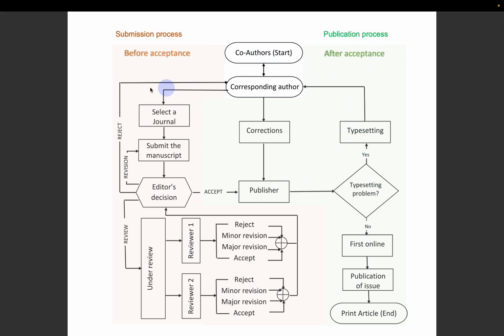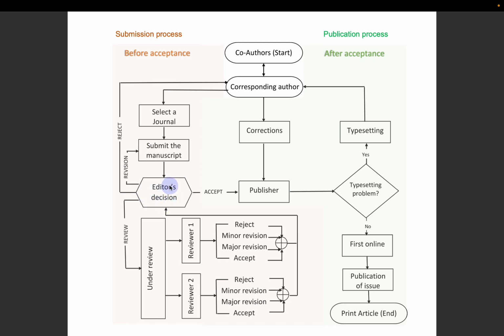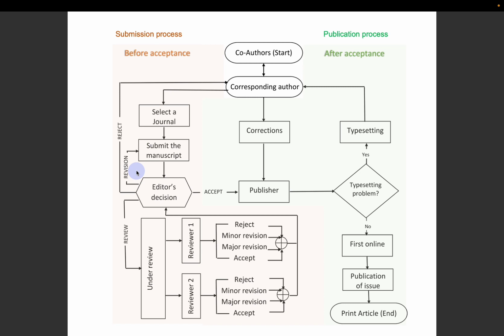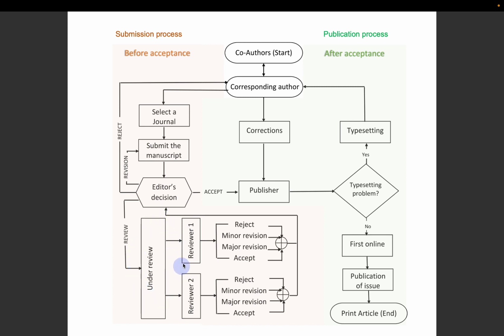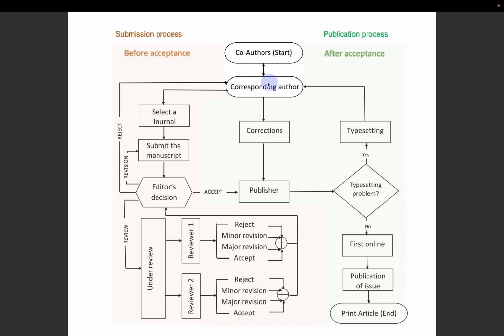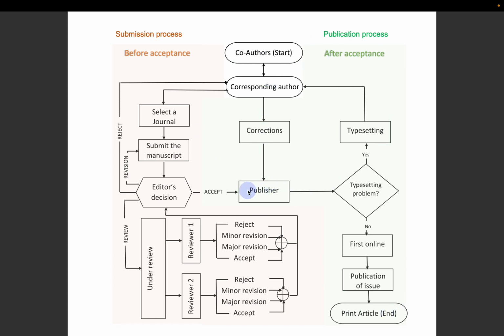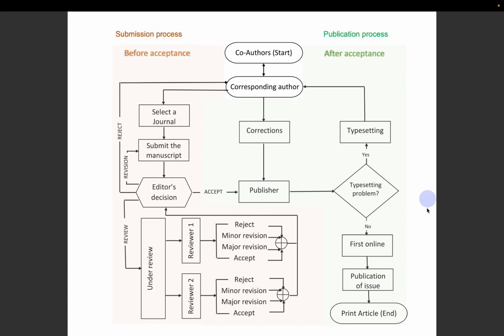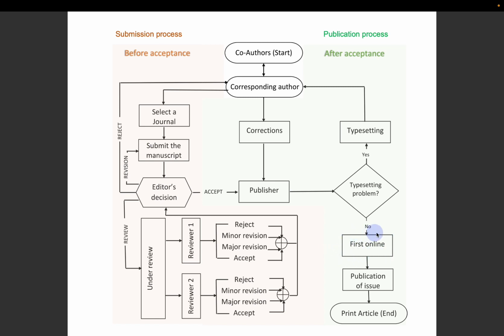Submission Process in 10 Minutes!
This comprehensive flowchart is your roadmap to academic success.

Whether you're a seasoned researcher or a budding scholar, this expert guide is your secret weapon for navigating the intricacies of academic publishing. With its clear and concise explanations, you'll gain the confidence and expertise to navigate the publication process with ease.